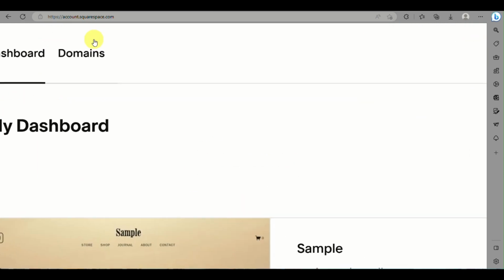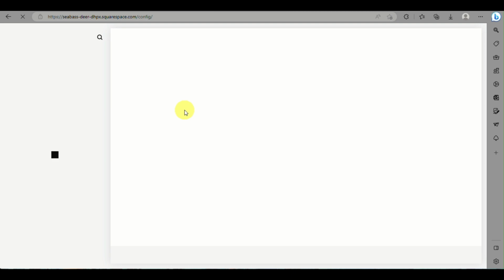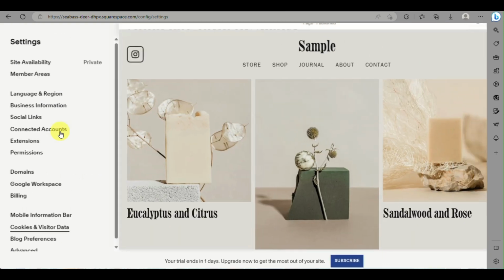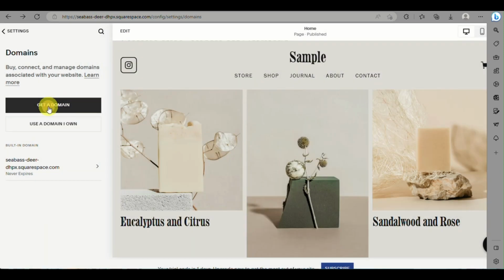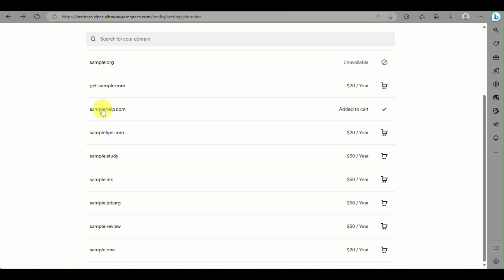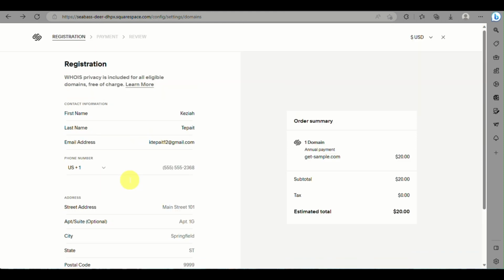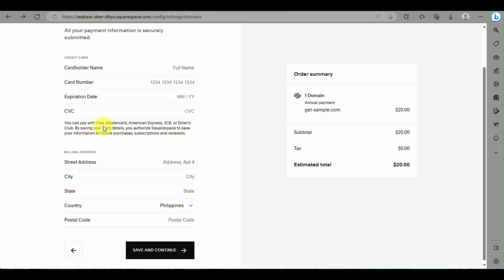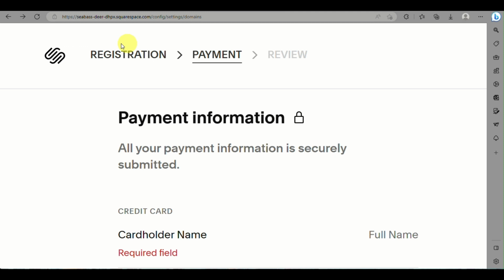How to Connect a Domain to Squarespace (EASY)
How to Connect a Domain to Squarespace. If you're wanting to connect a domain name to your Squarespace website, this easy tutorial will show you how to do it!

In this video on How to Connect a Domain to Squarespace, we'll show you how to connect a domain name to your Squarespace website in easy steps. Whether you're new to Squarespace or you're just having some troubles connecting your domain, this guide will help you out!
How to Connect a Domain to Squarespace